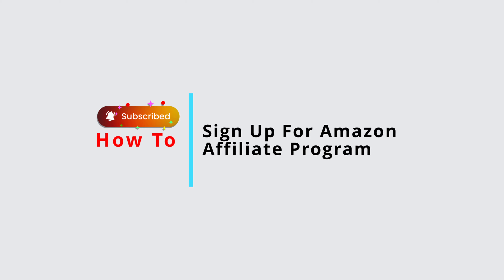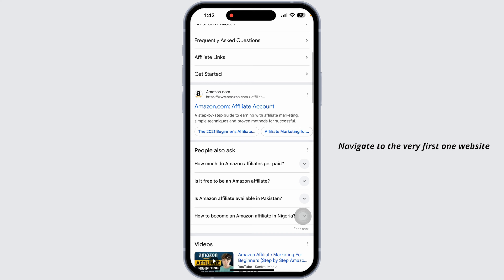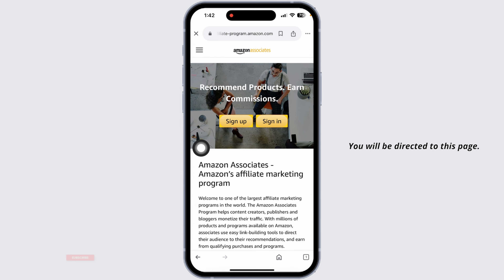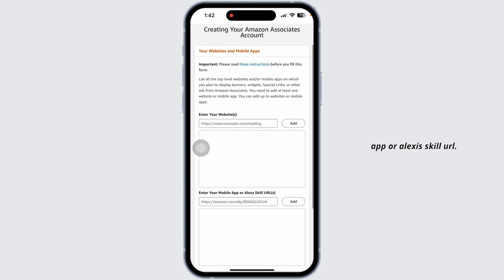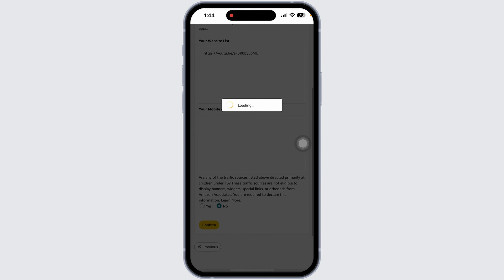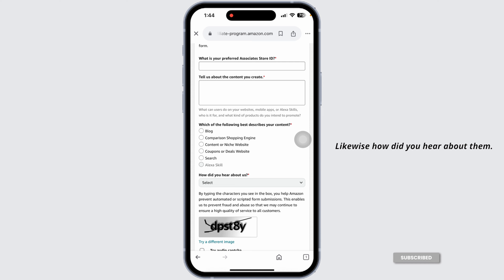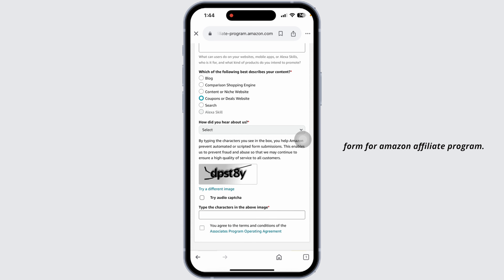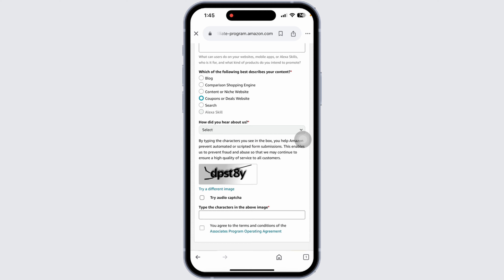How To Sign Up For Amazon Affiliate Program (Step By Step For Beginners)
Looking to join the Amazon Affiliate Program? In this step-by-step guide for beginners, we’ll show you how to sign up for the Amazon Associates program and start earning commissions by promoting Amazon products.